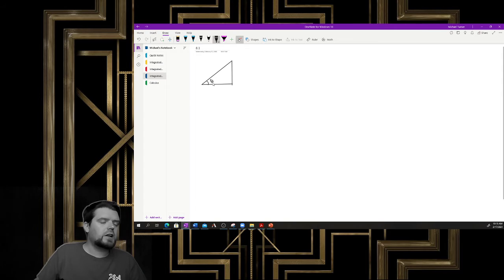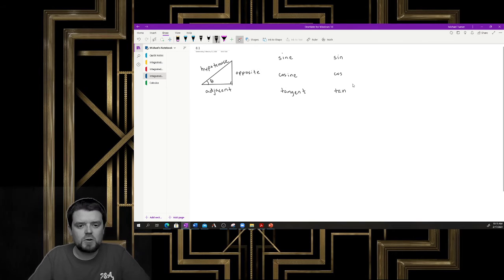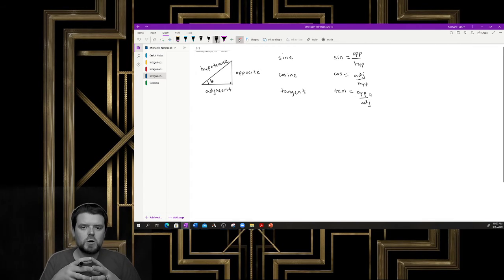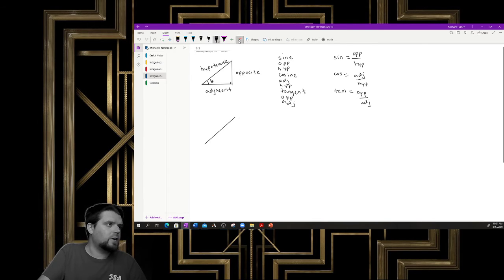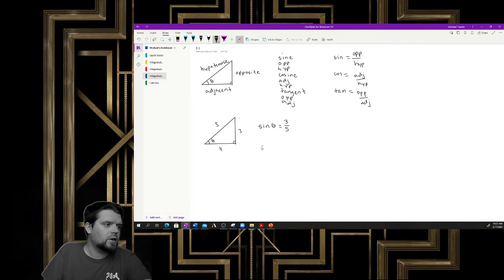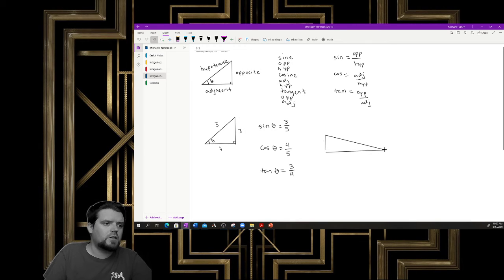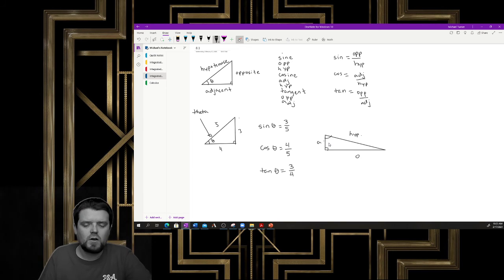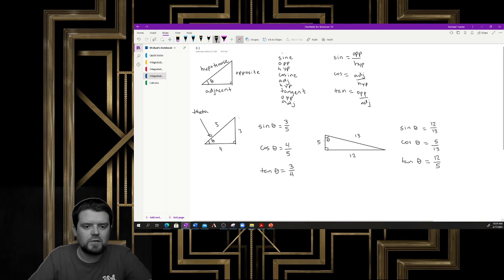8 1 Intro to Trigonometry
An introduction to trigonometry using sine, cosine, and tangent.

Notes

What types of triangles utilize the 3 trigonometric ratios described in the video?
What is the ratio of sine?
What is the ratio of cosine?
What is the ratio of tangent?
What acronym is used to memorize these ratios?